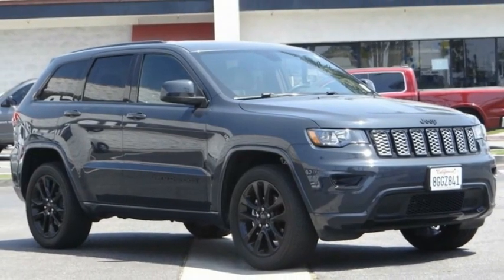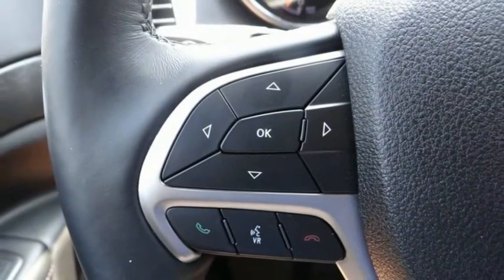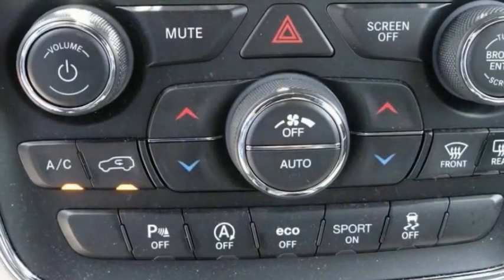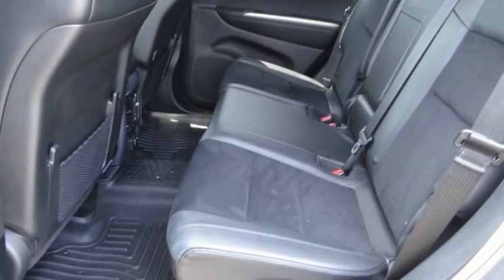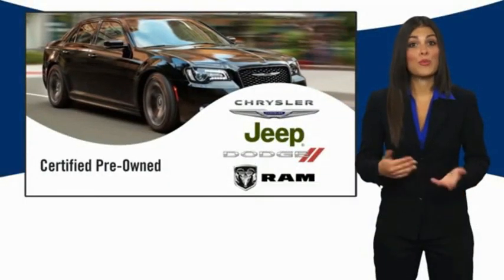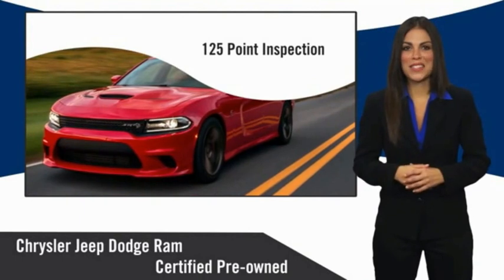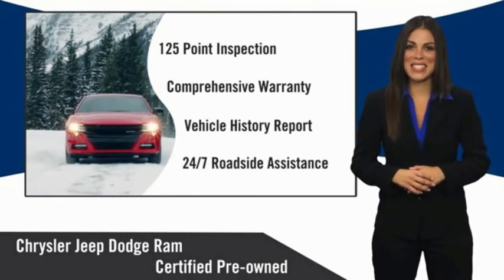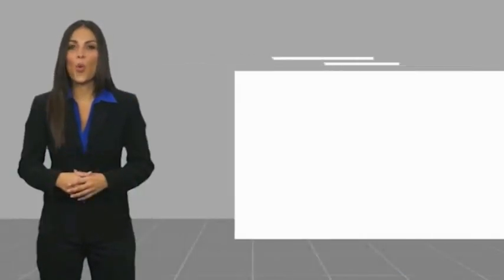2018 Jeep Grand Cherokee ORANGE COUNTY,VILLA PARK,GARDEN GROVE,ORANGE,FULLERTON TD14231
2018 Jeep Grand Cherokee ALTITUDE 4X4

1221 S. Auto Center Dr.

MCPEEK'S CDJR OF ANAHEIM PROUDLY SERVING ORANGE COUNTY, VILLA PARK, GARDEN GROVE, ORANGE, FULLERTON, AND SURROUNDING SOUTHERN CALIFORNIA LOCATIONS. THIS GRAY 2018 Jeep GRAND CHEROKEE IS EQUIPPED WITH A 3.6L V6 24V VVT, AUTOMATIC TRANSMISSION, AND RECEIVES AN ESTIMATED 18 City/25 Hwy MPG. OR VISIT US AT 1221 S. AUTO CENTER DR. ANAHEIM, CA 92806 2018 Jeep GRAND CHEROKEE ALTITUDE 4X4 Recent Arrival! Odometer is 12925 miles below market average! Clean CARFAX. INTERIOR & EXTERIOR PROFESSIONALLY DETAILED FOR DELIVERY, 4WD. Rhino Clearcoat 2018 Jeep Grand Cherokee Altitude 4WD 8-Speed Automatic Awards: * 2018 KBB.com 10 Most Awarded Brands Receive Free lube and oil filter changes for up to 45,000 miles for 3 years!!! Stock #: TD14231 | VIN: 1C4RJFAG1JC410194 | 2018 Jeep Grand Cherokee Altitude 4x4 AIR CONDITIONING POWER WINDOWS McPeek's CDJR of Anaheim